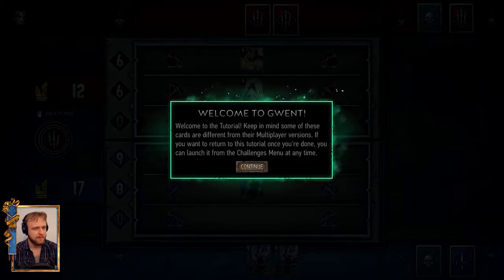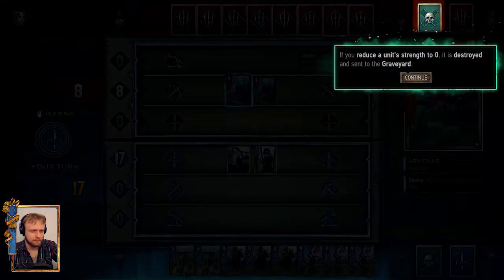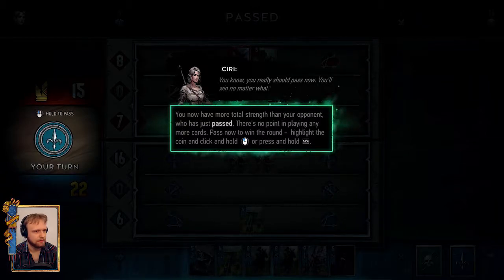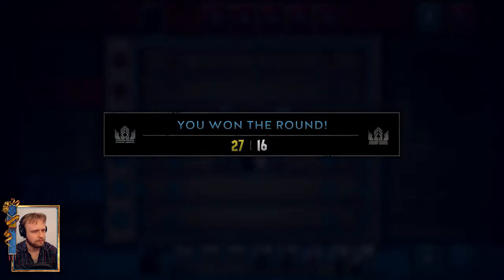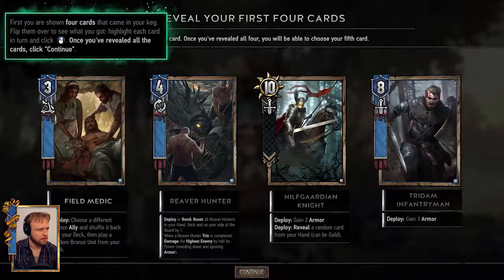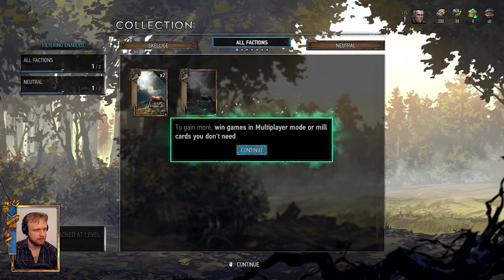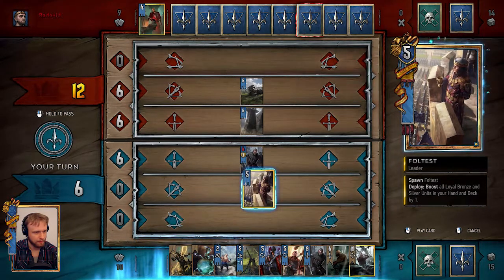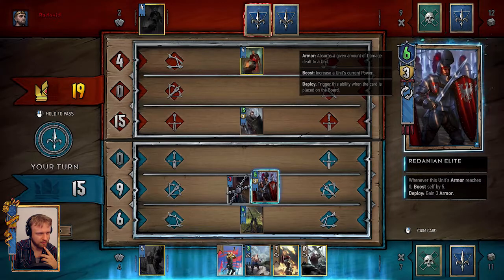Gwent: The Witcher Card Game, A Look At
Gwent: The Witcher Card Game is an upcoming free-to-play collectible card game developed by CD Projekt RED.

Gwent is a turn-based card game between two players, each player must play one card each turn from a deck of twenty-five to forty cards with a faction that offers different play styles and unique abilities. The goal is to win two out of three rounds by playing cards and spells to gain strength on the board. Winning a round rewards the player with either ores, scraps or cards. Players can gain additional cards by buying kegs with ores or through micro-transactions, each keg contains five cards. Cards can also be crafted with scraps.

Play the game yourself for free!